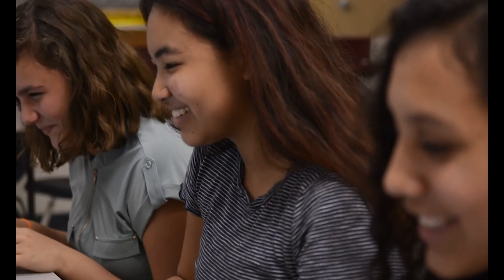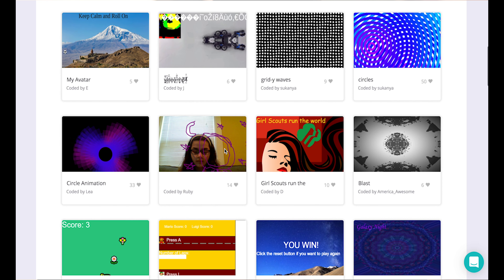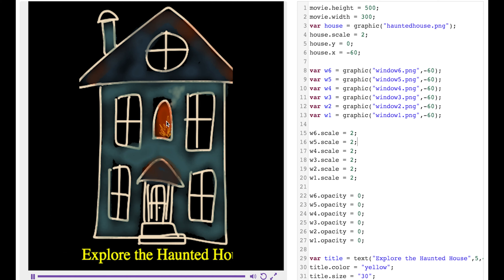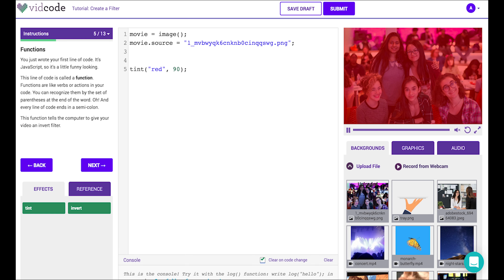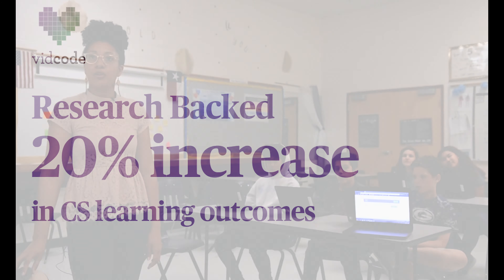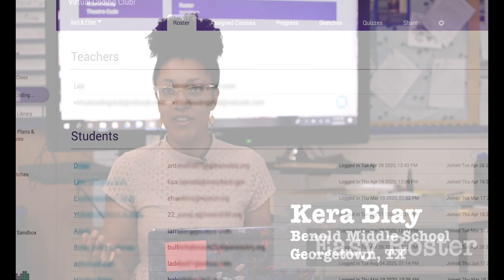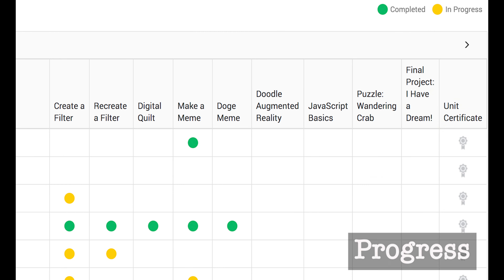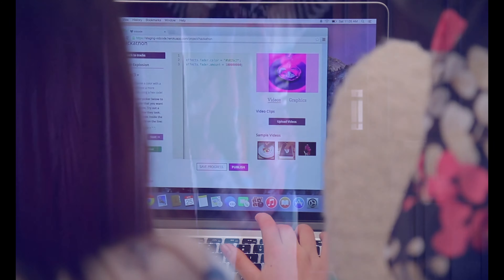Vidcode in 90 Seconds